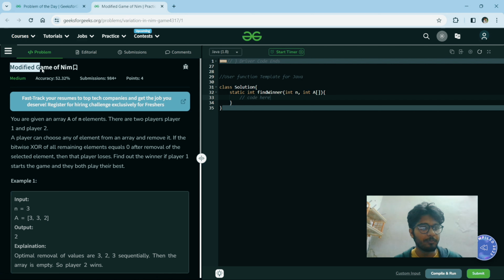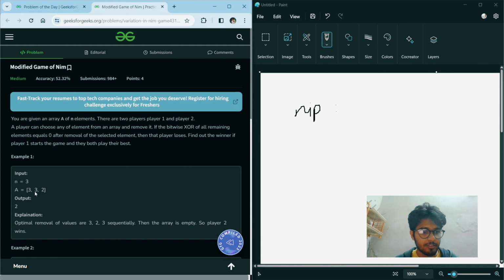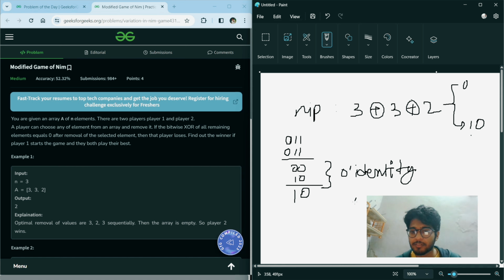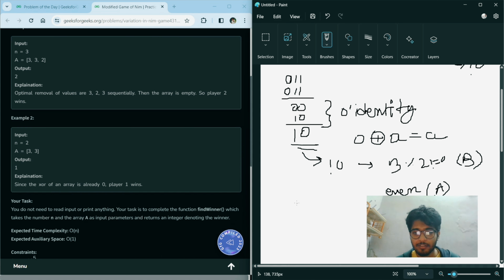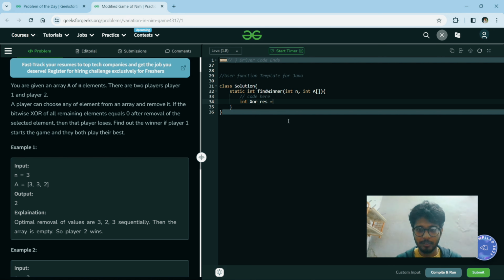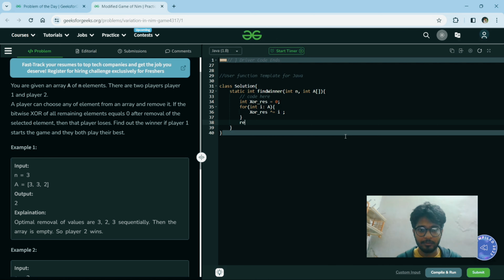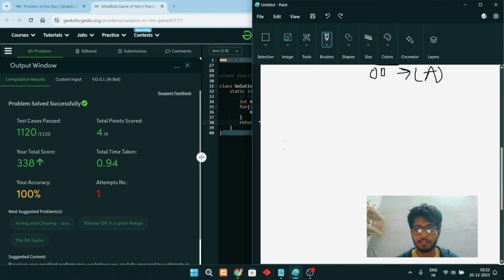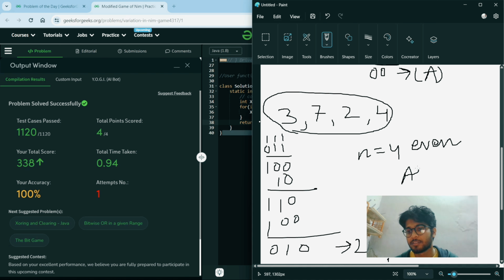Modified Game of Nim (Game Theory) | GFG POTD 20DECEMBER | GEEKS FOR GEEKS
🚀 Join us on this coding journey as we break down complex problems, provide step-by-step explanations, and help you enhance your problem-solving skills.

● Refer to this XOR truth table if you need -
Input Output
A B A XOR B
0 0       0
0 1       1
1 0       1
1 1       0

NOTE :  0 is an identity element of XOR. This means that any number XOR'ed with 0 remains unchanged.

Don't miss out on the latest coding tips, challenges, and community discussions. Let's code together and elevate your programming journey! 💻

IGNORE TAGS -
XOR Game, XOR Algorithm, Java Code, Programming Tutorial, Game Theory, Player 1 vs Player 2, Coding Challenge, Algorithm Explanation, XOR Manipulation, Strategic Moves, Winning Strategy